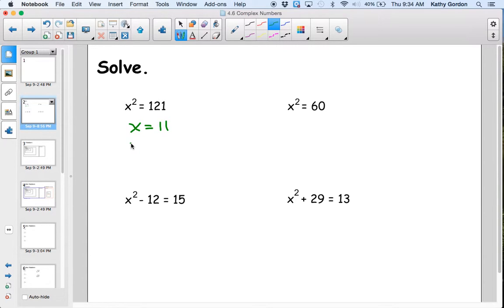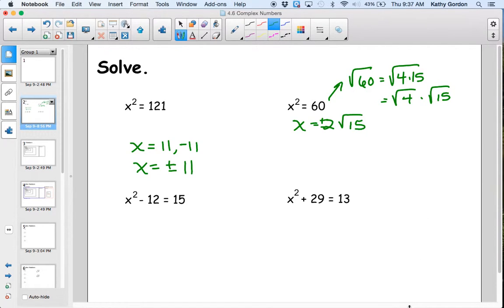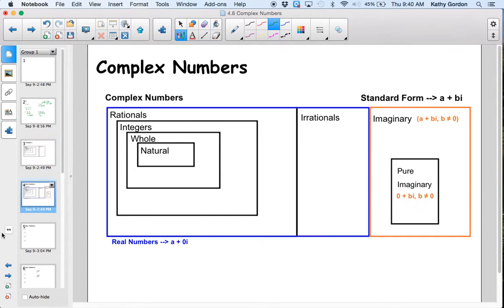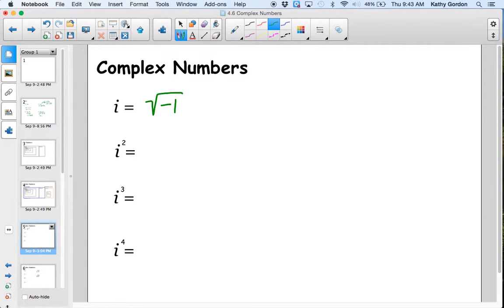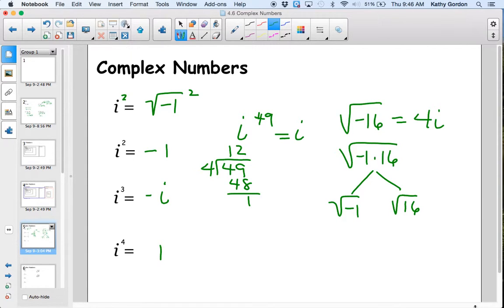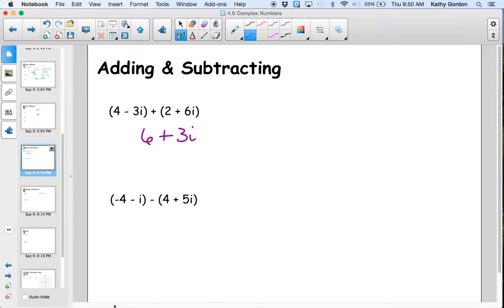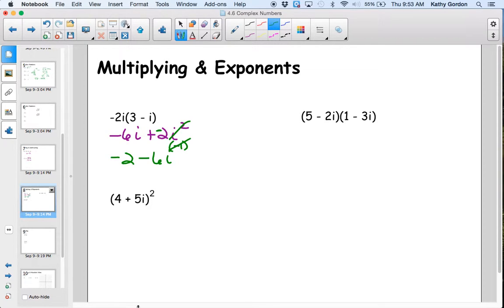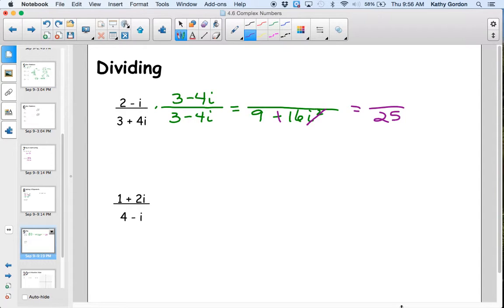4.6 Complex Numbers